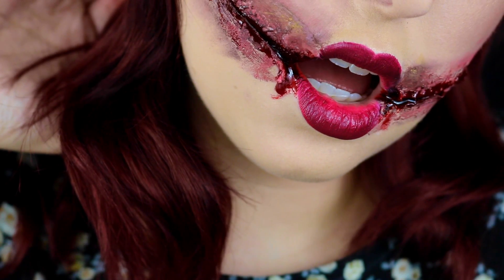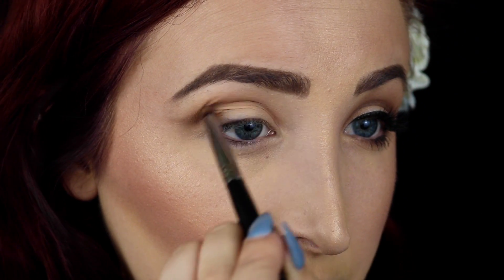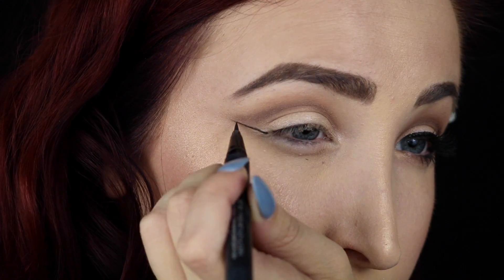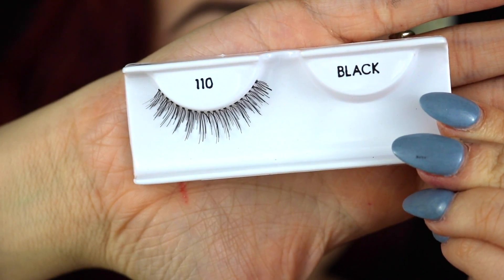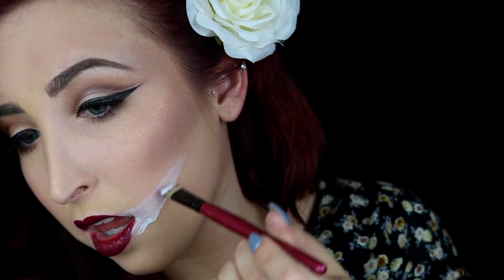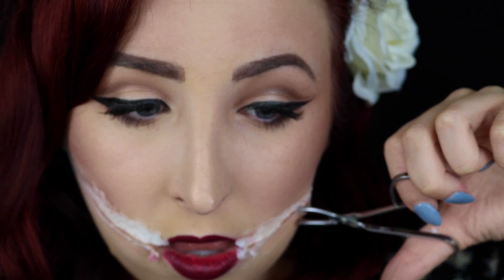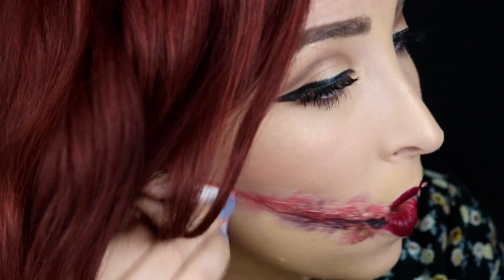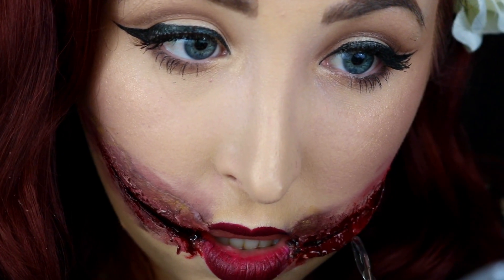Black Dahlia Make Up Tutorial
About me:

Hi guys! My name is Alyssa Tutt, so no, I did not spell "tuttorials"wrong; it goes with my last name. ;) I am completely self-taught, as far as beauty make up and special fx make up goes. I fell in love with Youtube watching all of the amazing make up artists out there putting out videos, and I felt like I needed to be a part of Youtube's awesomeness. I will always do my absolute best to use products that are cruelty-free. I do research on brands before I purchase them, but there is a lot of misinformation out there, so I would love to know about any brands I use that are not actually cruelty-free.

Thank you so much for taking time to read a little about myself, and for watching my video, I seriously appreciate it so incredibly much!

PRODUCTS USED:

Brushes:
Real Techniques Setting Brush
Sigma E40
Sigma E30
Sigma E37
Sigma E55
Sigma F80 (foundation)
Sigma F40 (contour)
Beauty Blender

Face:
Tarte Cosmetics Amazonian Clay Foundation ‘Fair Beige’
ELF Concealer ‘Fair’
Kat Von D Shade + Light Palette 'Sombre’
ELF High Definition Powder ‘Translucent’

Eyes:
Make Up Geek 'Beaches and Cream’
Make Up Geek 'Mocha’
Make Up Geek ‘Shimma Shimma’
Kat Von D Liquid Liner 'Trooper'

Lashes:
Ardell ‘110’

Lips:
Color Pop Lip Liner & Lippie Stix 'Tutu’

Special Fx:
Mehron Liquid Latex
Mehron Coagulated Blood
Mehron Stage Blood